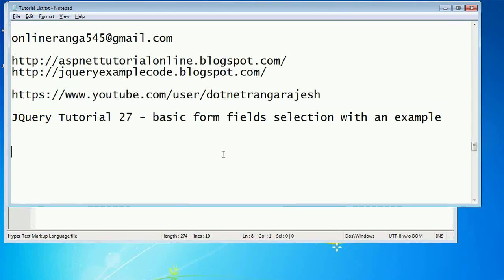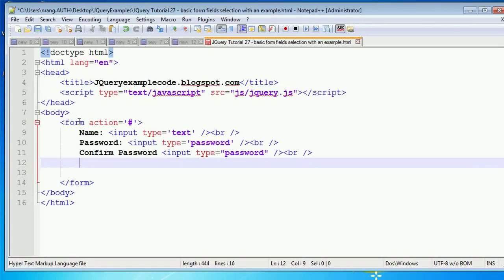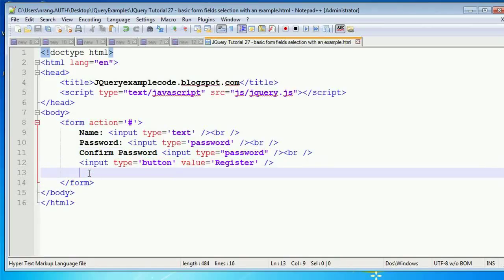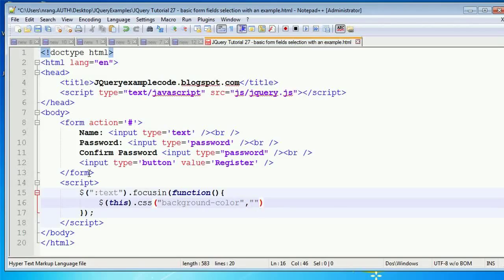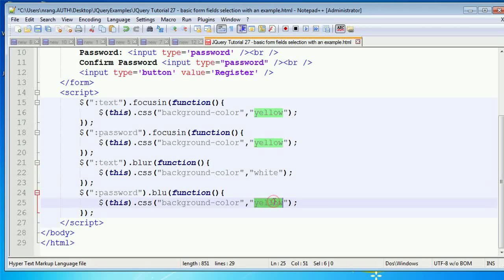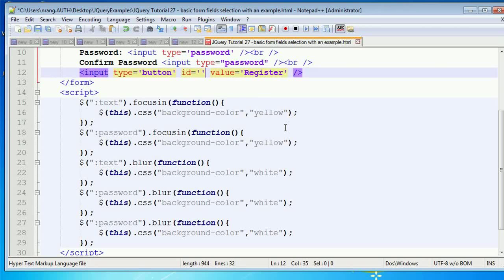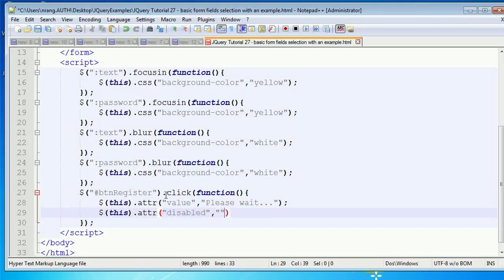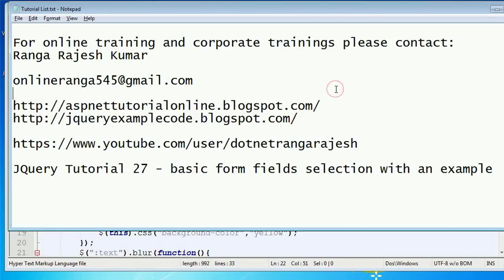JQuery Tutorial 27 - basic form fields selection with an example